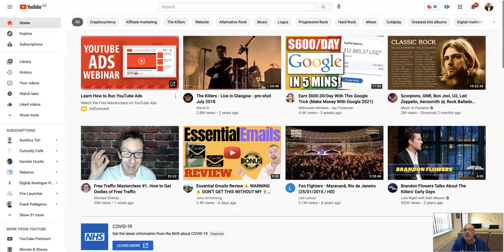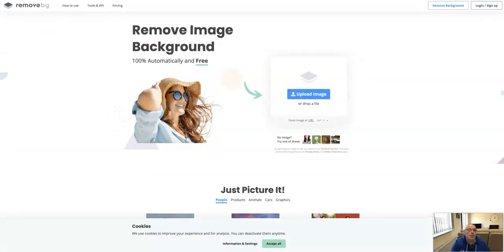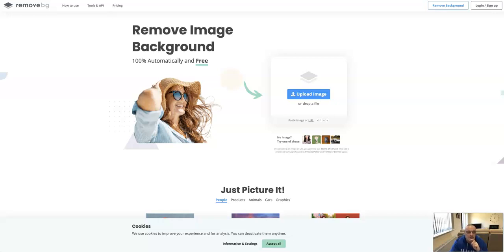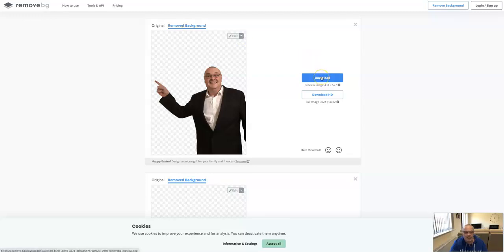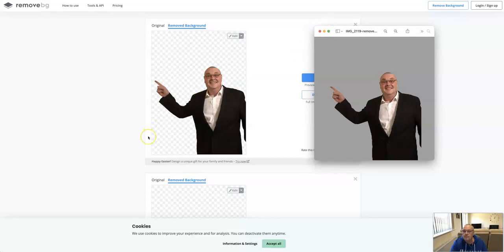How to remove background off my image without Photoshop | Free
How to get free organic traffic to my links.

ATTENTION: This IS A ONE Time SPECIAL FREE Offer for YOU 50,000 Visitors Delivered to ANY Website.
50,000 Visitors Delivered to ANY Website

FREE NO Strings Attached!!

... read this CAREFULLY because there's MORE...

"This is IS Your #1 Source For Instant REAL Live Visitors
AND just for joining YOU ALSO GET 500,000 Ad Credits to Use Them ANYTIME To ANY Website!"

PLUS GET 18 Traffic Generating Memberships at NO COST!
NEED More...

This Includes SEO Optimizer Pro for 90 Days FREE and...

Our Auto Mailer which sends to over 50 top lists and OVER 100,000 Subscribers. You get 30,000 Ad Credits EVERY Month!

PLUS -- download over 250 cutting edge ebooks, websites and more FREE!

Yours In Success,
Dave Johnson
Webmaster

Submit Your Classified Ad To 1000's of Advertising Sites!

Make Perpetual Income Every Month NEW 2021!

Video Duration 4'03mins

For 50,000 Free guaranteed visitors to a site of your choice @